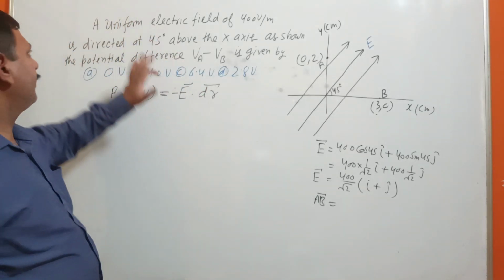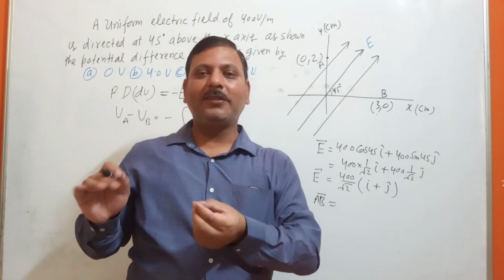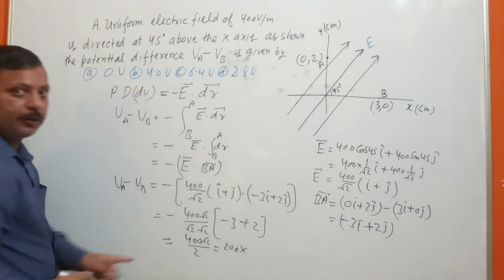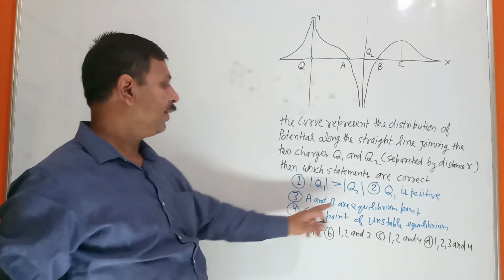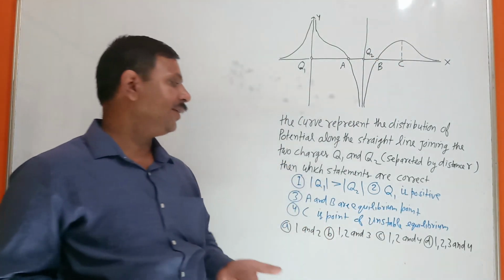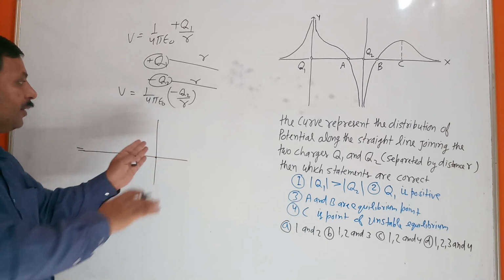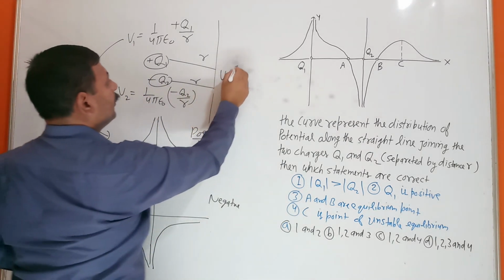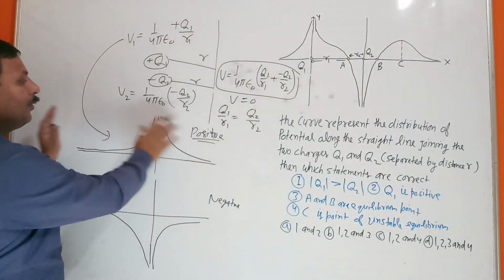Electrostatics JEE main & Advance problem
Physics by Ravi Sir. Saraswati IIT Academy